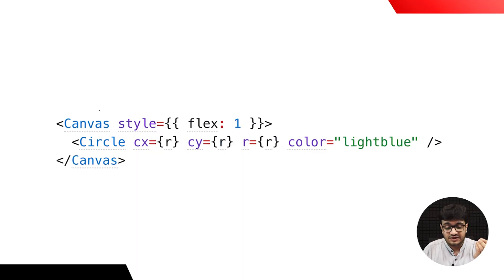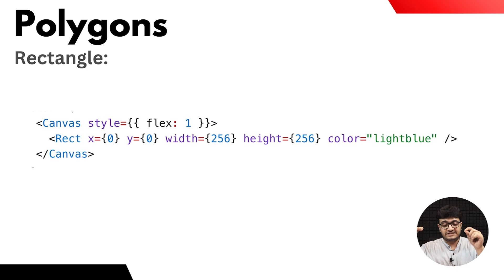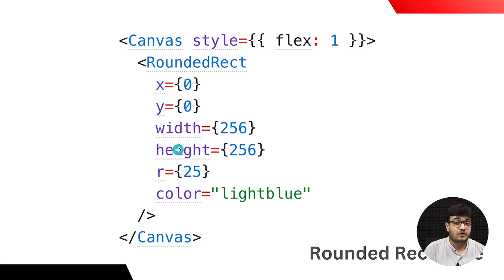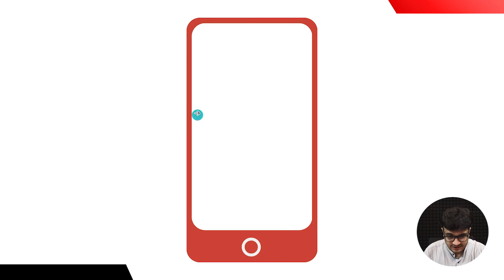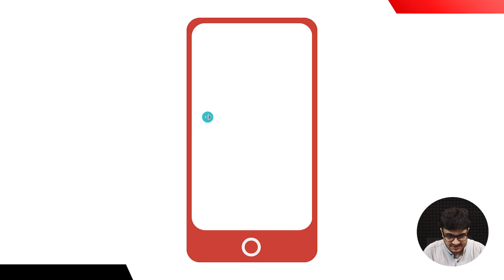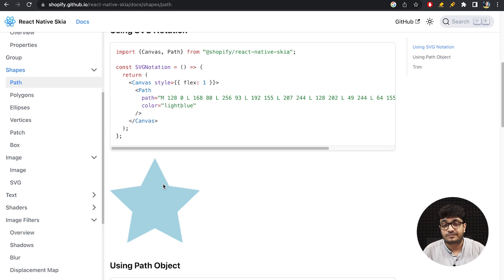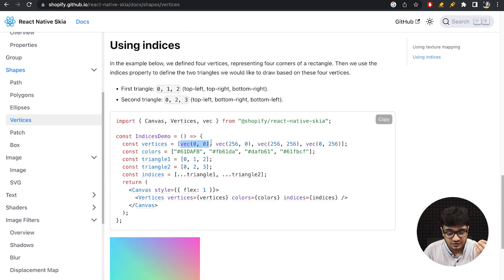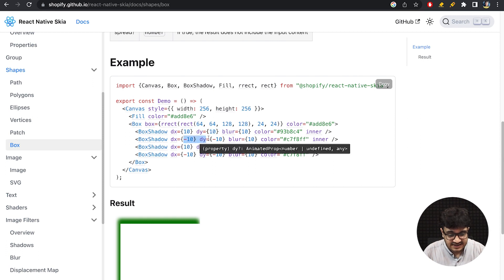React Native Skia | 2D Shapes In React Native Skia | GeekyAnts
To get started with, Skia provides two basic components, namely Circle, and Rectangle. You can use these two, to create various shapes in your React Native app.

In this video, our geek Sourav Ganguly discusses the same. He'll go over the process of how to use it to create various shapes such as rectangles, circles, and polygons. He will also cover how to apply styles, colors, and transformations to these shapes to create dynamic and interactive graphics in React Native.

Whether you are a beginner or an experienced React Native developer, watch this video to get valuable insights into working with 2D graphics in your React Native app.